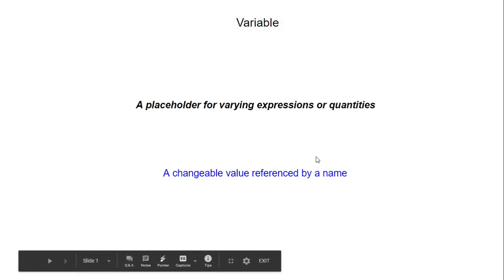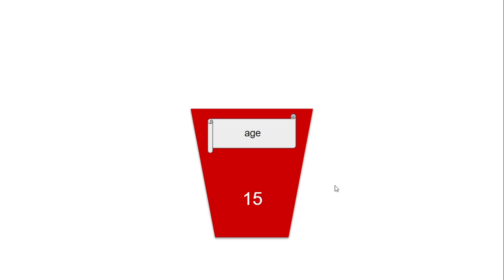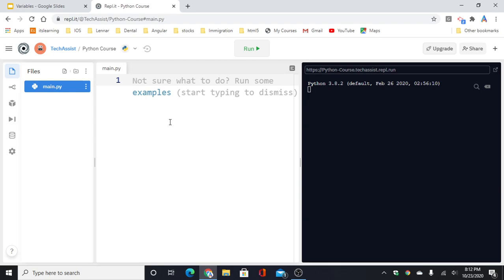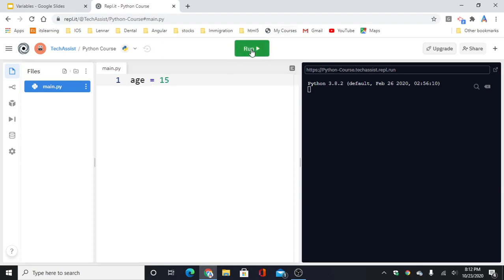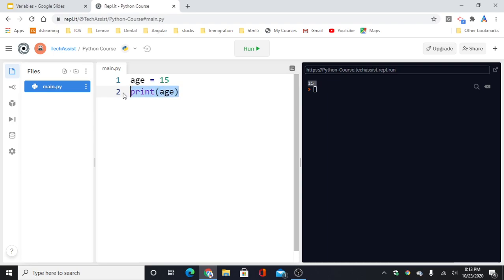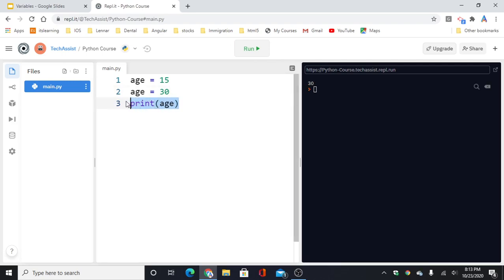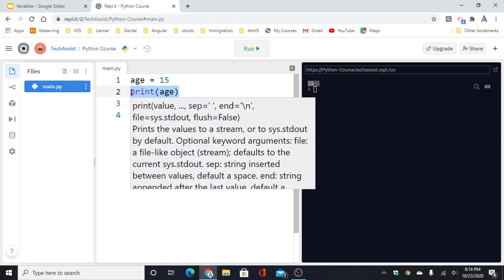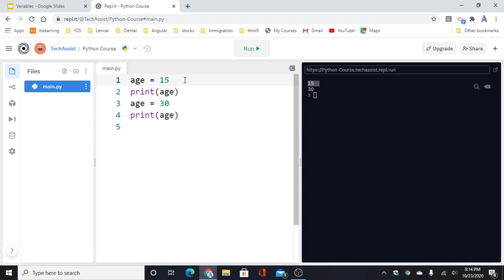Variables | Python Beginner Course #2 | Tech Assist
This video gives an introduction to variables and how to manipulate them. It uses repl.it and python. It includes instructions on how to make variables, print variables, and change variables.